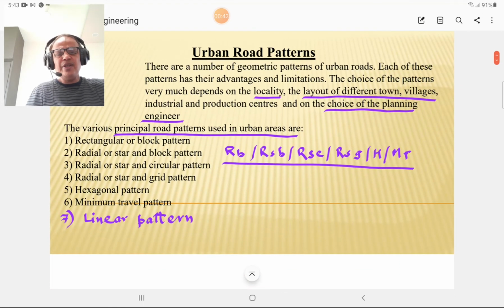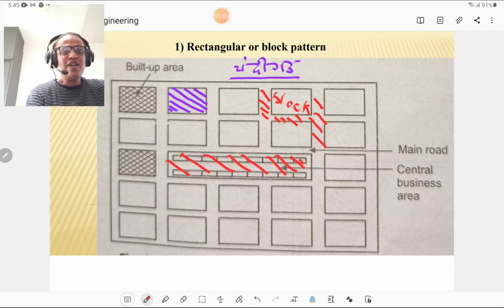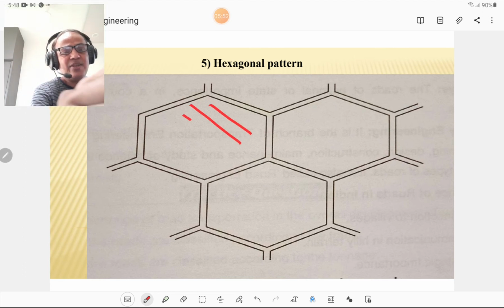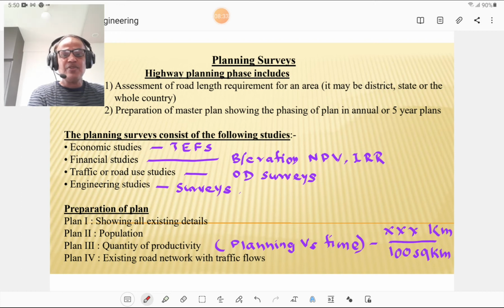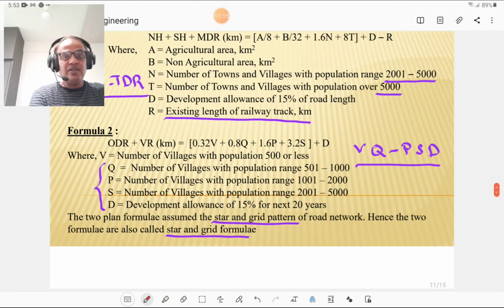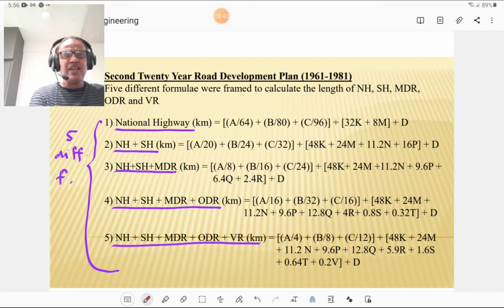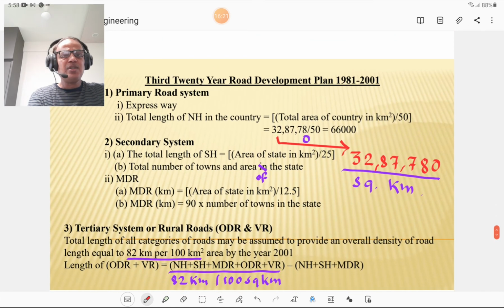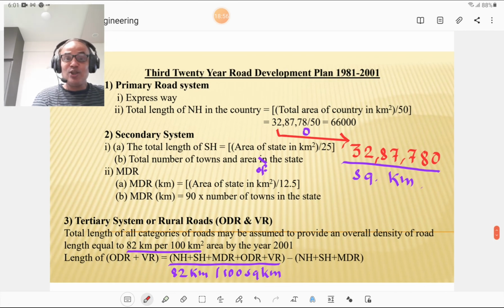ENGINEERING#URBAN ROAD PATTERNS& HIGHWAY PLANNING#MPSC MAINS# BE&DCE CIVIL ENGG#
प्रिय मित्रांनो, हायवे इंजिनिअरिंग या विषयावरचे माझे दुसरे पुष्प. यात प्रामुख्याने रस्त्याचे नियोजन, रस्त्यांच्या वीस वर्षीय योजना जसे नागपूर रोड प्लॅन, मुंबई रोड प्लॅन व लखनऊ रोड प्लॅन चा उहापोह केलेला आहे. तसेच शहरी रस्त्यांच्या पॅटर्नचे प्रकार व त्याची माहिती सांगितलेली आहे.
तरी ज्यांनी माझे चॅनल्स सबस्क्राईब केले नसेल त्यांना मी परत एकदा विनंती करतो की माझे चॅनल सबस्क्राईब करावे तसेच ज्या अभियंत्यांनी ते केले आहे त्यांचे मी परत एकदा आभार मानतो.
संतोष कुलकर्णीज सिव्हिल इंजिनिअरिंग अकॅडमी इंद्रधनुष सोलापूर.

today I am going to deliver the lecture on Highway Engineering deals with planning of highways and also 20 year road development plans such as Nagpur road plan, Mumbai road plan,Lucknow road plan.
The lecture also consists of various urban road patterns such a rectangular or block pattern and other important patterns such as hexagonal pattern, minimum travel pattern etc.

SANTOSH KULKARNI'S
CIVIL ENGINEERING ACADEMY INDRADHANU SOLAPUR